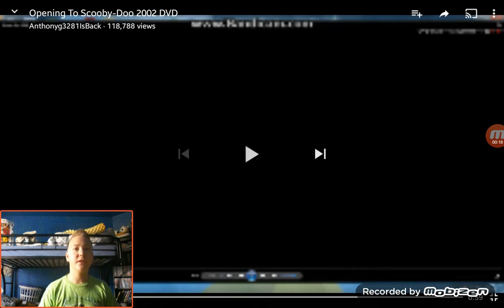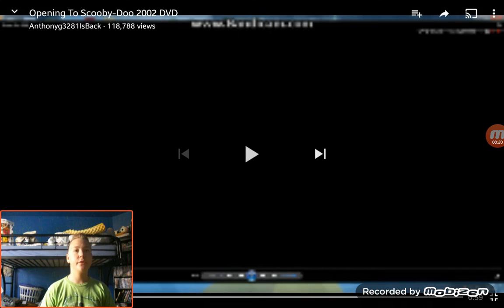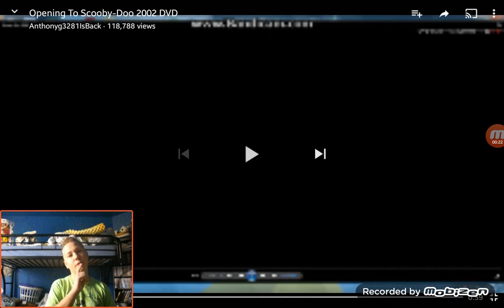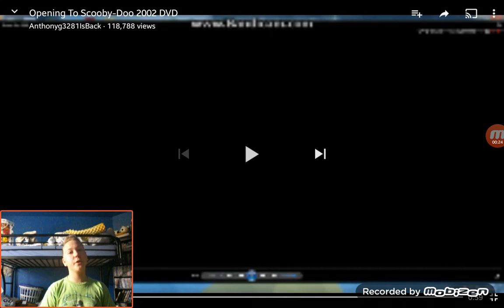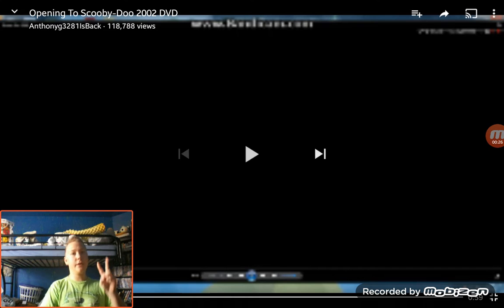Wyatt Reacts to Opening To Scooby-Doo 2002 DVD